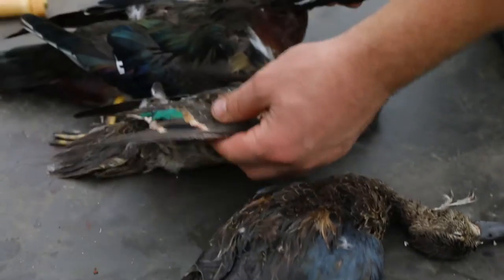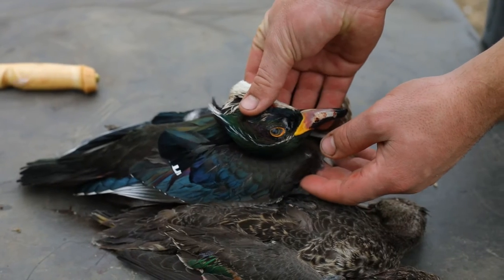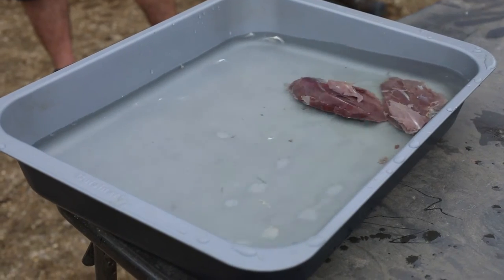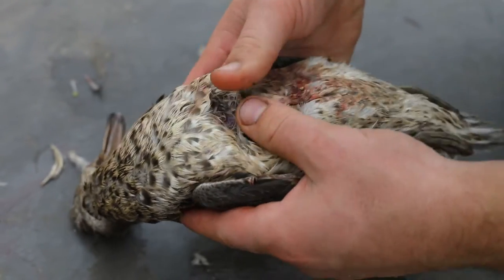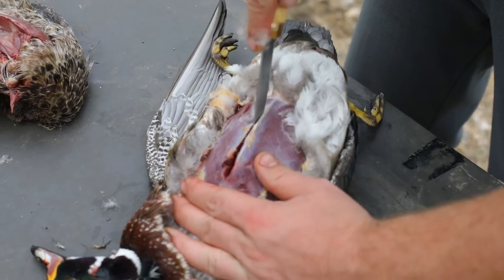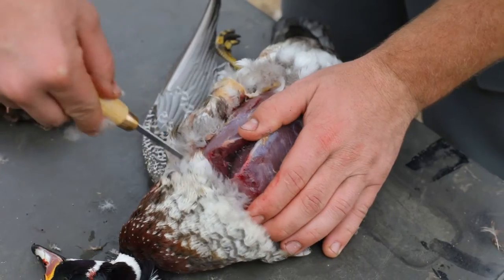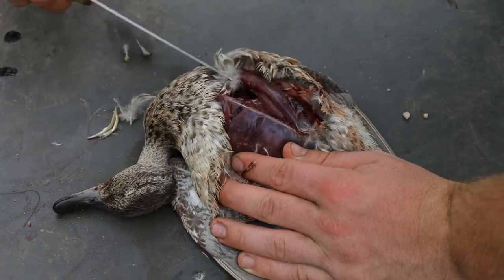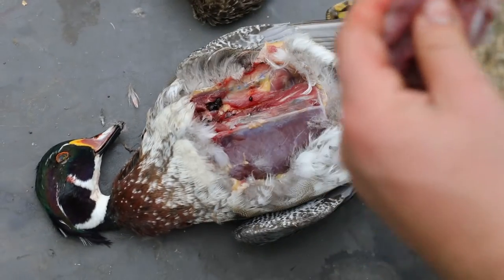How to Field Dress Small Ducks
This method is for removing the breasts of small ducks like Wood Ducks or Teal. Let us know if you have any questions in the comments below!

Use